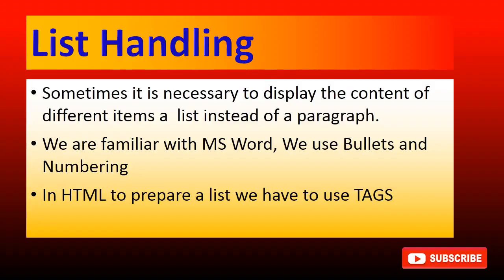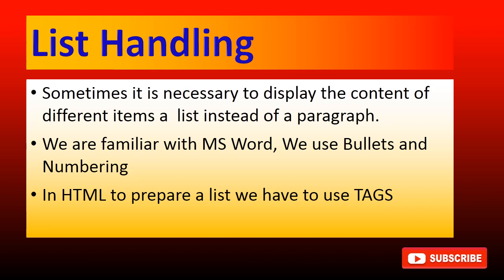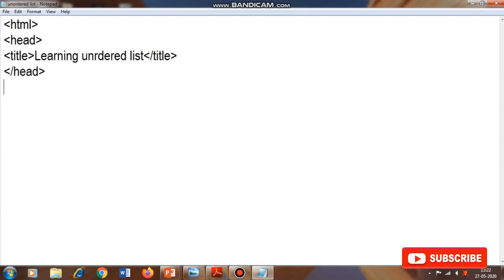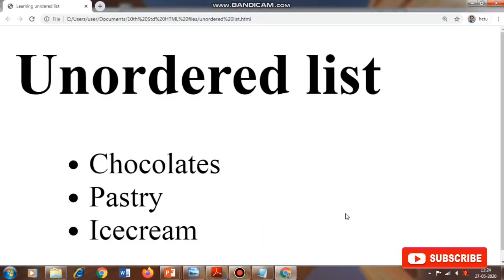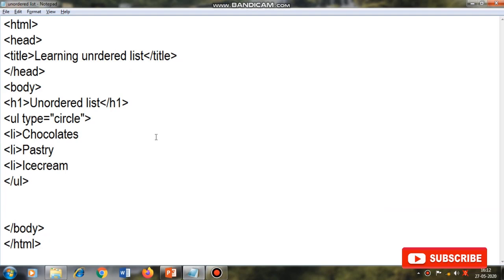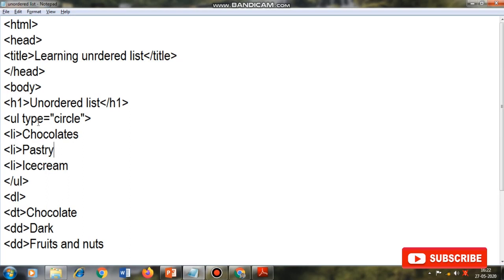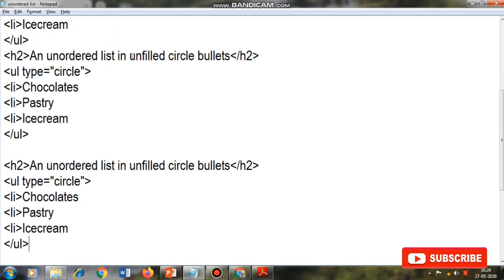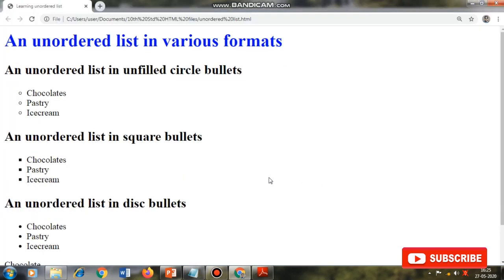10th Std Computer Studies Ch 4 (Part-1) English Medium GSEB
Through this video I am explaining Chapter 4 (List and Table Handling in HTML) of SSC (std 10) computer subject (English Medium) GESB (Gujarat Secondary Education Board). This is part 1. This video is only for school students who are studying computer subject in High School. Purpose of explaining the chapter through YouTube is that, they can easily study at home through this video. I am teaching the chapter is such a way that the students can easily remember the things.

functions in calc
10th std computer studies
10th std computer studies chapter 4
computer studies class 10 GSEB Chapter 4 List and Table Handling in HTML (part 1) english medium
List and Table Handling in HTML english medium
10th std computer studies english medium
10th std computer studies chapter 4 English medium
Computer studies by hetu Andharia
# ListAndTableHandlingInHtml